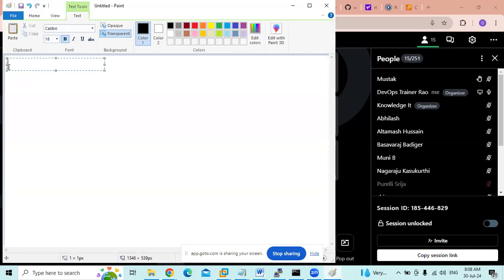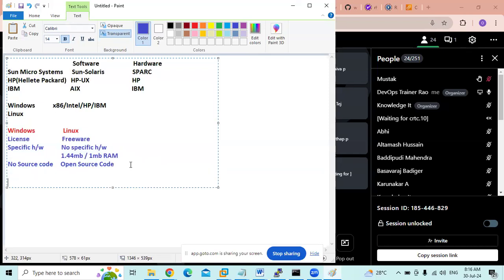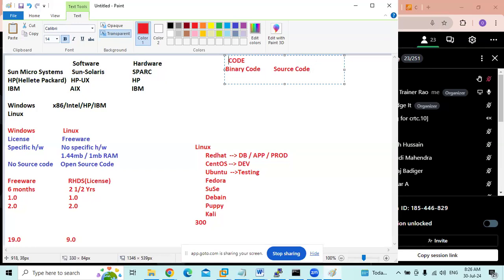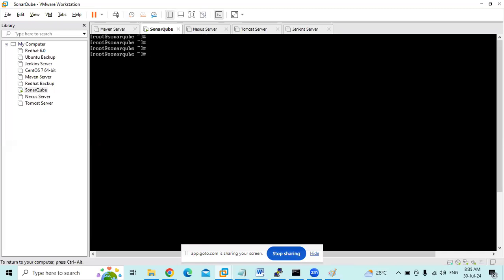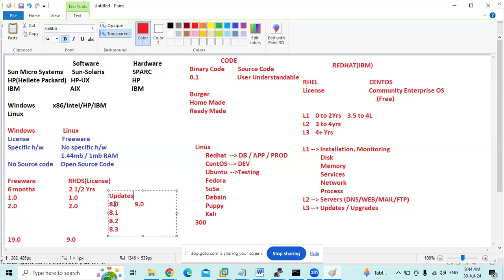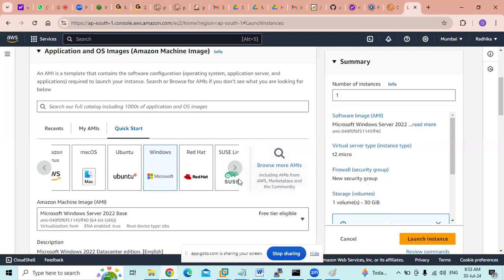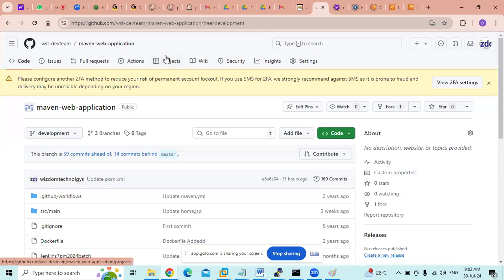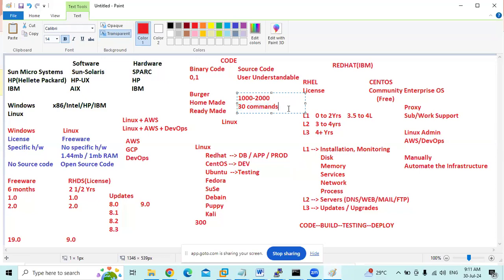LINUX Administration tutorials || Demo - 2 || by Mr. Srinivas On 30-07-2024 @8AM IST